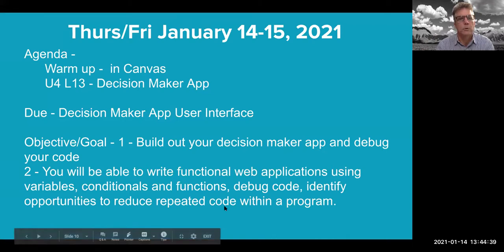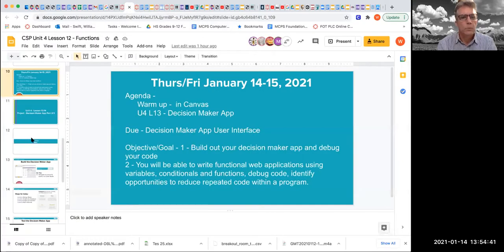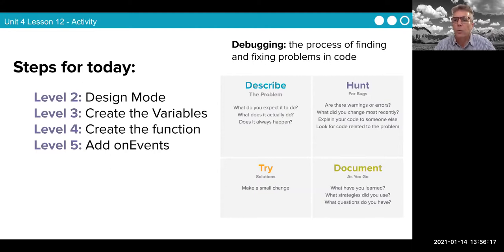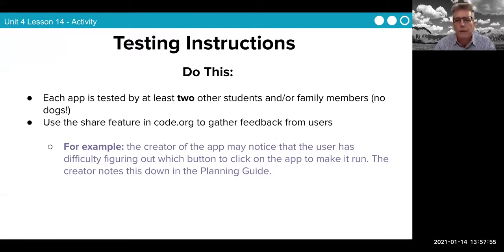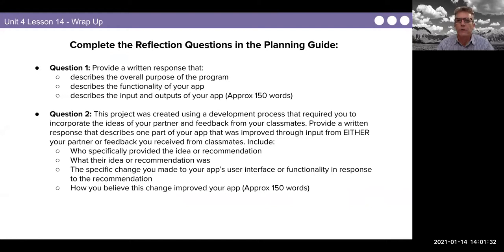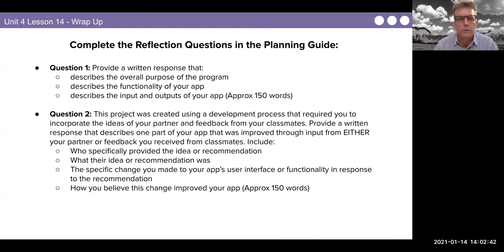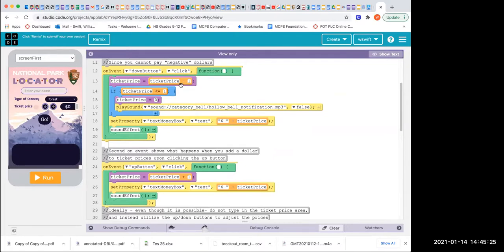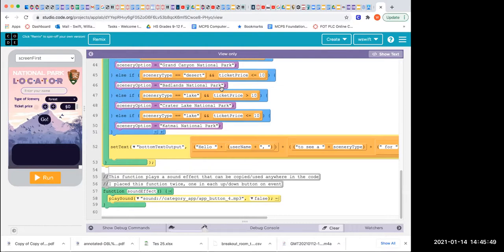W Swift AP CSP 1 14 2020